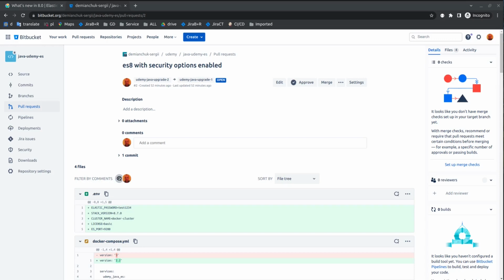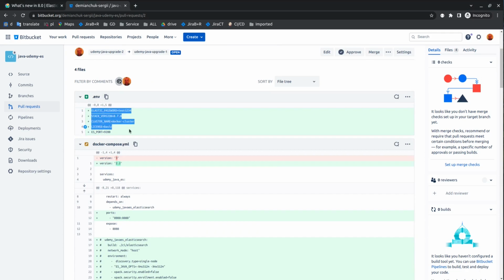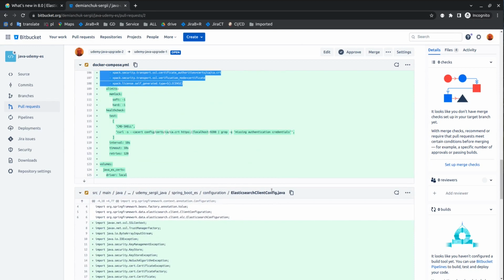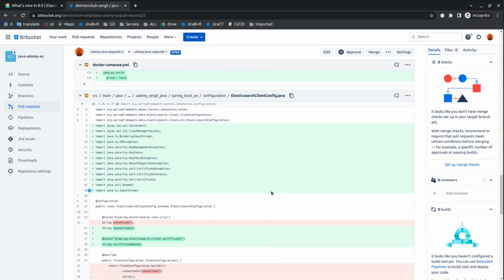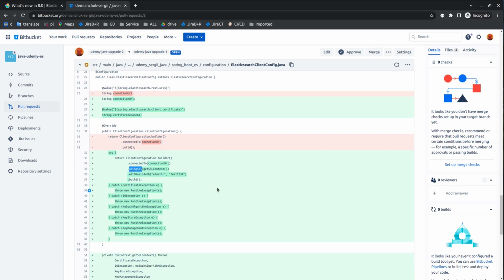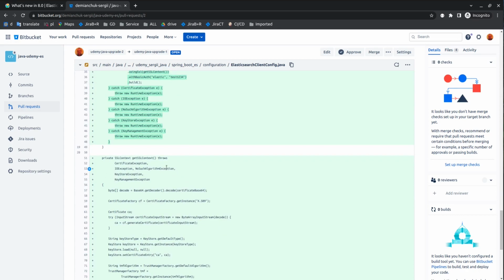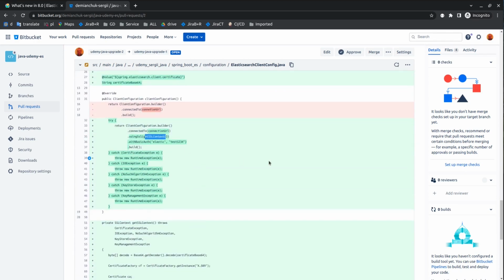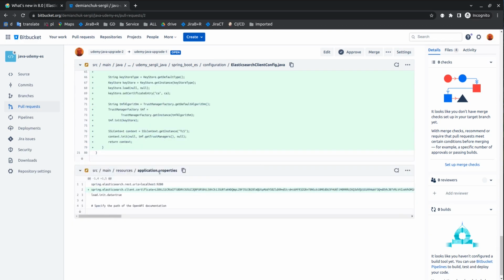Lecture 54: Upgrade - Elasticsearch 8, turn on security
At current lecture you will learn how to turn on security features at Elasticsearch 8 and which changes that cause from code side